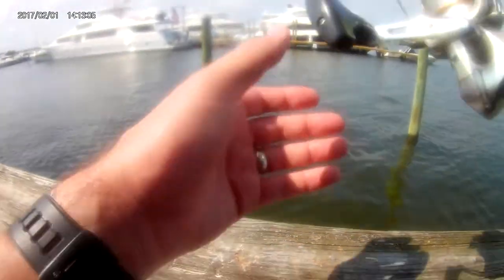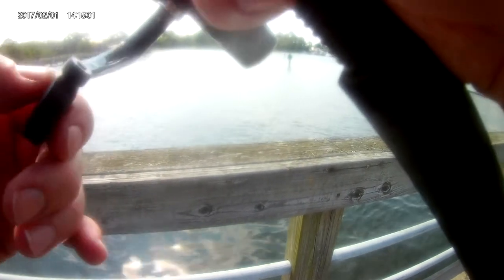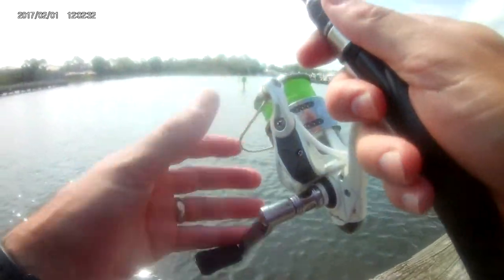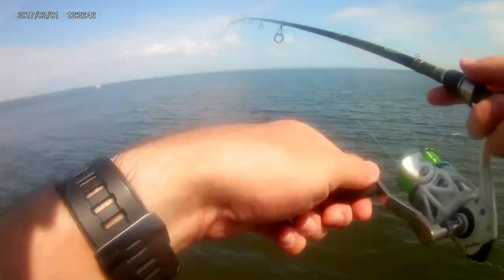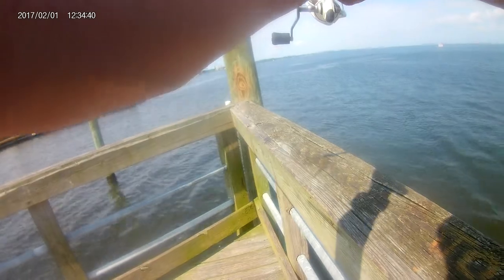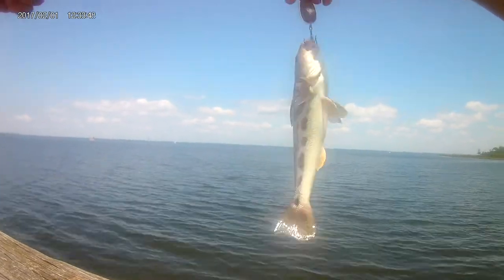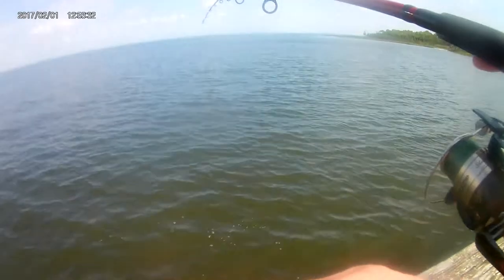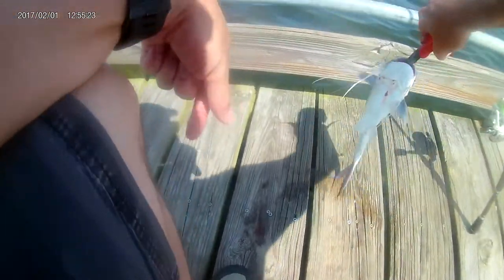SALTWATER FISHING IN FLORIDA PART 2 | Croakers, Mullet, Scamp and Gafftop Catfish!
On this second day fishing from this pier, I caught multiples of fish and had a good time. There were several fish I didn't want to touch on this trip!

Reel on saltwater rod: Old Shakespeare Spinning Reel (Mustang?)

20 Lb. Braided Line on medium rod

Berkley Gulp Shrimp
Berkley Gulp Swimming Mullet

For all my latest links! Linktr.ee

Camera Gear:
iPhone 11 Pro
My gorilla pod

The commissions are low enough that it will barely buy a cup of coffee. If you do click on a link and buy something, I sincerely appreciate it. You are helping me keep videos coming out. Fish On!